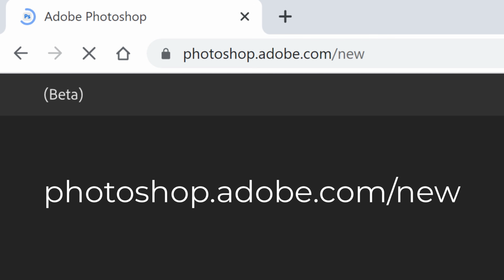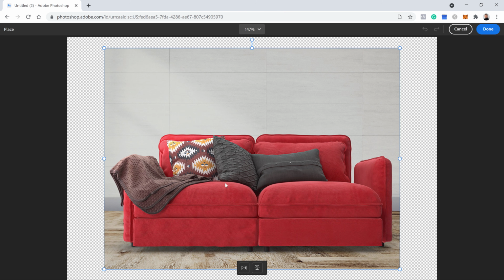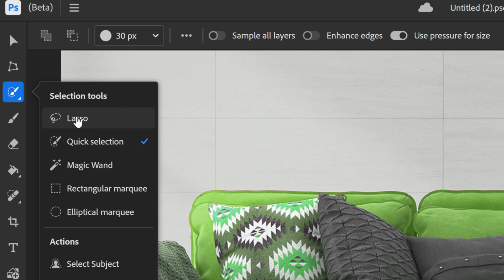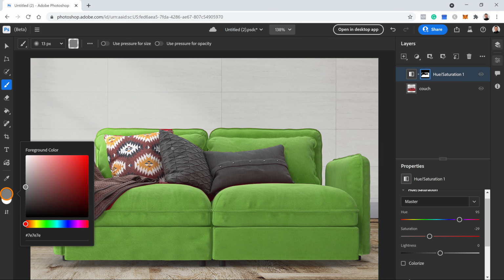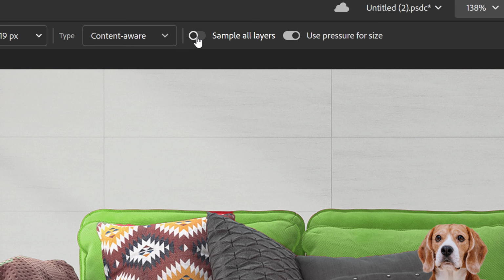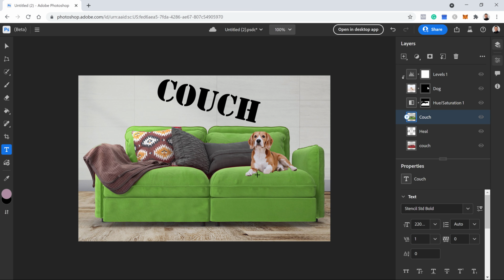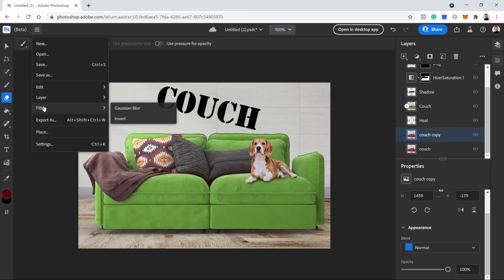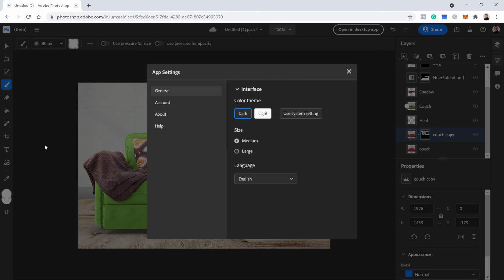Photoshop On The Web - NEW Jaw-Dropping Online Editor!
Photoshop on the web (Beta) is available now in a public beta!

This Photoshop online web editor does not contain all the tools found in Photoshop desktop, but the web app lets you open documents and do basic editing. You can also comment on and share work with collaborators.

The Photoshop web app is labeled as "beta" at the time of this recording.

I hope that you enjoy this project-based tutorial!

📘 INDEX - Photoshop For The Web
00:00 - Introduction
00:32 - Create a New Document
01:05 - Panels and View Options Overview
01:58 - The Place Image Tool
02:46 - The Transform Tool
03:30 - Select Subject
03:58 - Create a Hue/Saturation Adjustment Layer
04:21 - The Quick Selection Tool
05:24 - The Paint Bucket Tool
05:40 - The Foreground and Background Color Chips
06:14 - The Brush Tool
06:47 - Composite Using Layer Masks
07:33 - Clipping Masks and Levels Adjustment
08:04 - Create and Name Layers
08:16 - The Spot Healing Brush Tool
09:04 - The Crop Tool
09:32 - Type Tool
10:25 - Paint Shadows with The Brush Tool
11:30 - Blend Modes in The Appearance Panel
11:50 - Duplicate Layers
12:13 - Blurring The Layer
12:59 - Inverting a Mask
13:13 - Paint on a Mask to Selectively Reveal The Layer
13:34 - Sharing and Exporting Images
14:07 - Keyboard Shortcuts for Photoshop on the web
14:18 - Photoshop on the web settings
14:29 - Final Thoughts